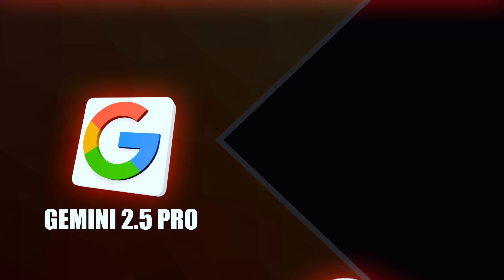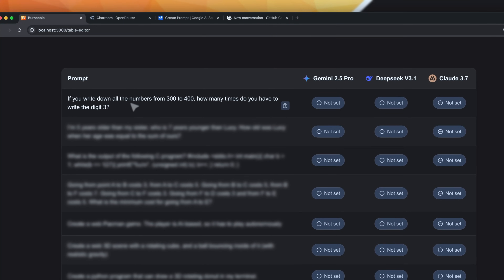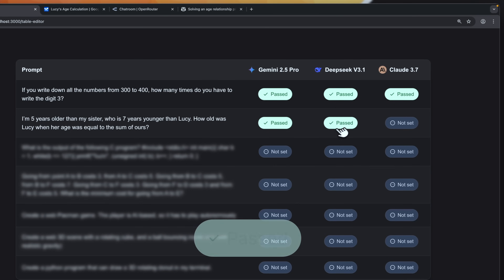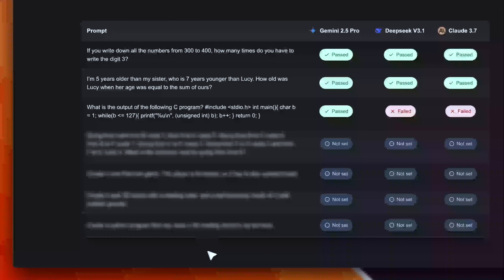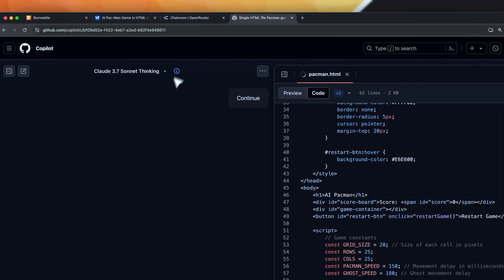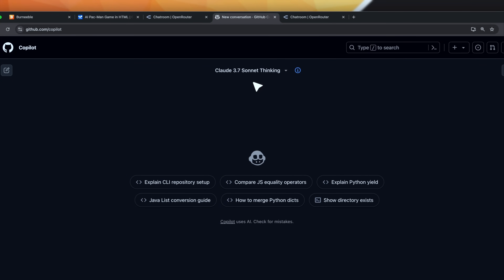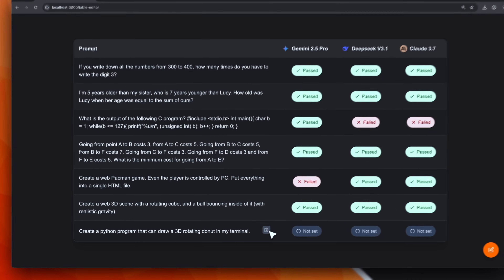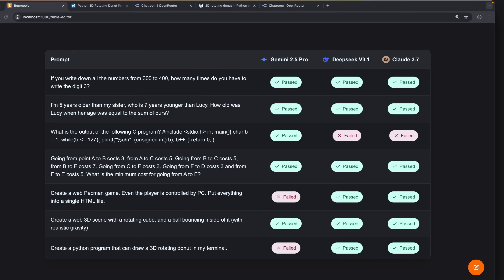Which New AI Model is BEST Gemini 2.5 Pro or Deepseek v3.1?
Join the ultimate AI showdown as we put two of the most powerful AI models to the test - Gemini 2.5 Pro and Deepseek v3.1! In this epic battle, we'll dive into the features, capabilities, and performance of each AI, exploring their strengths and weaknesses. From natural language processing to image recognition, we'll leave no stone unturned in our quest to crown the supreme AI champion. So, which AI will reign supreme? Watch to find out!